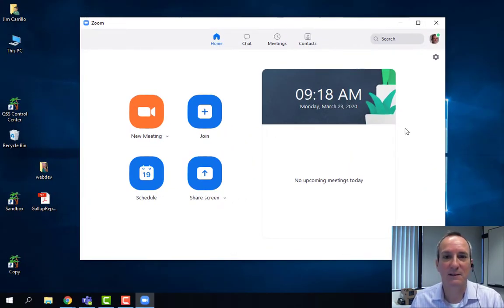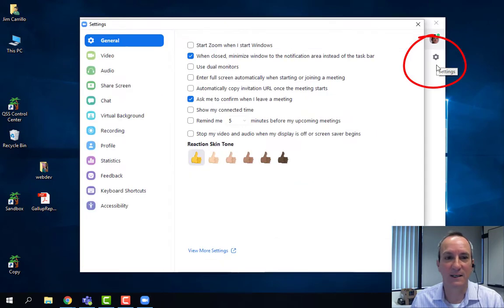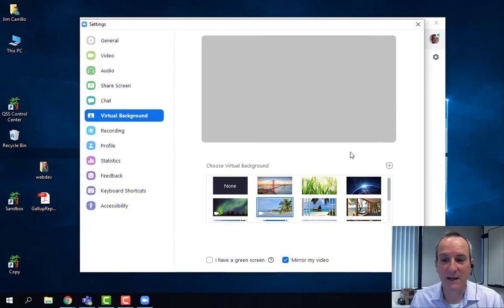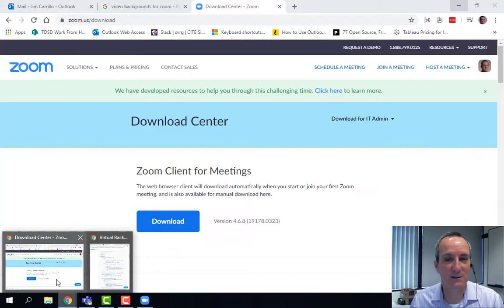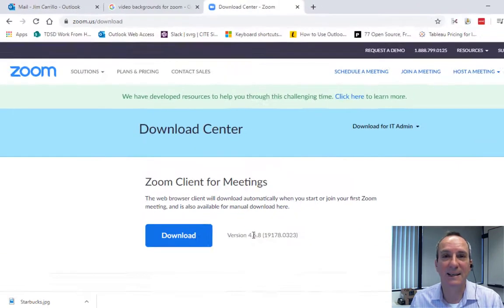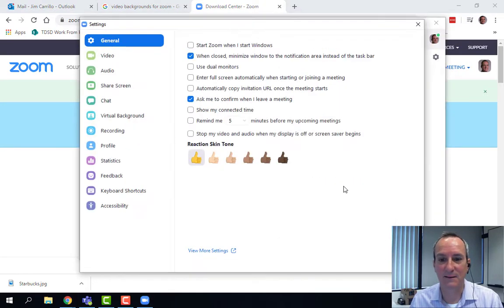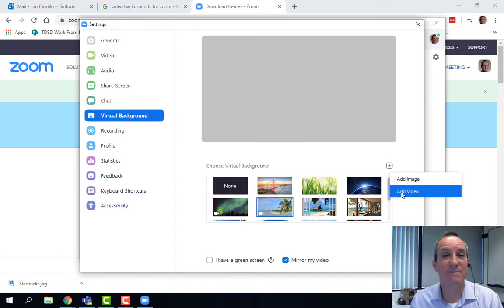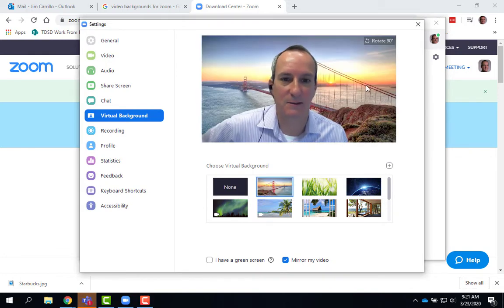Zoom Diaries Day 2